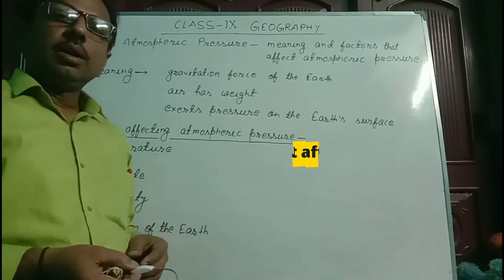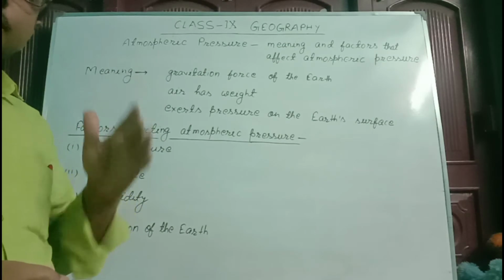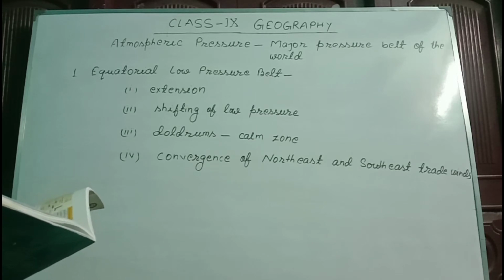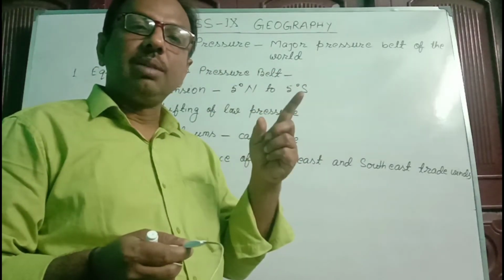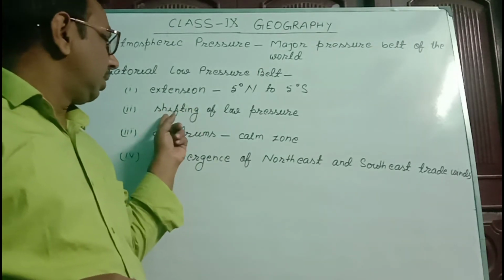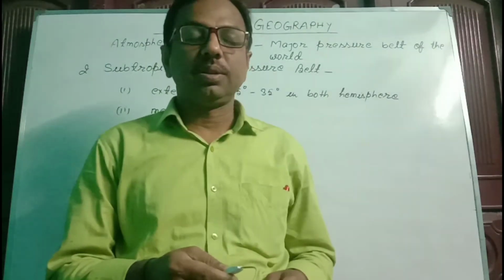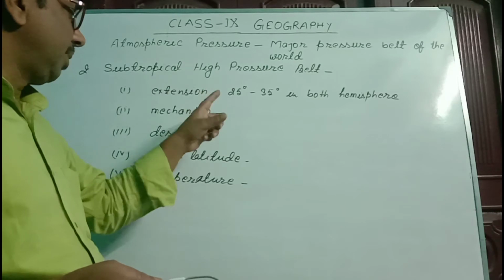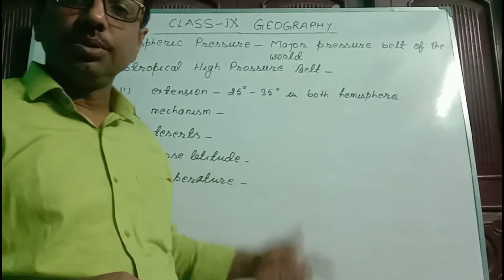Class - 9B / Geography / Atmosphcric pressure / 03.01.21